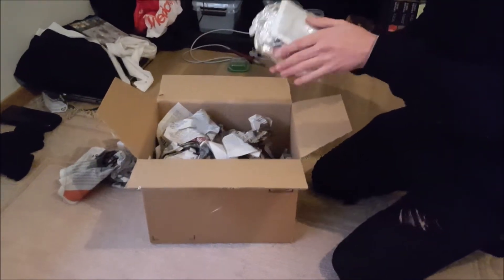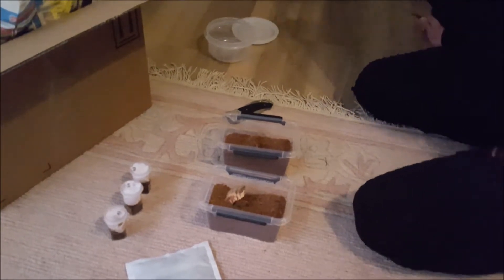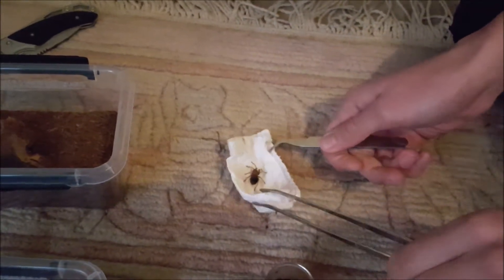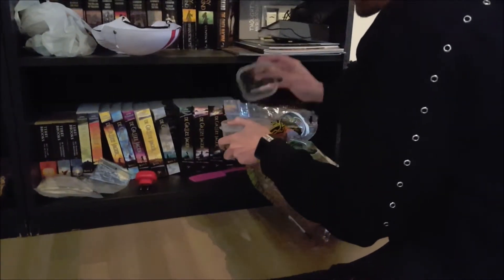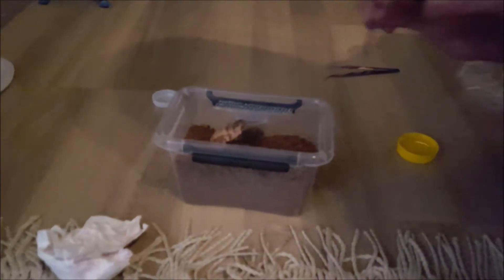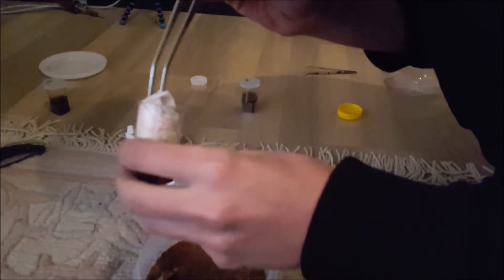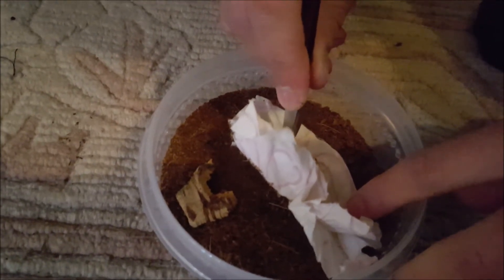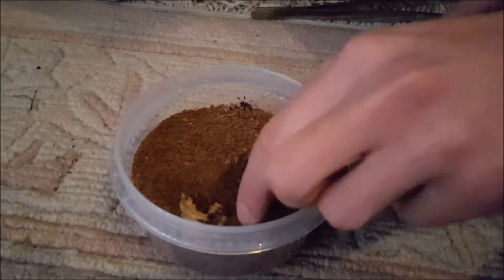Unboxing! B.Boehmei and B.Albiceps + Bonus!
Unboxing my 1.5cm Brachypelma Boehmei and my 3FH Brachypelma Albiceps AND A freebie Psalmopoeus Pulcher!
These T's were bought from FatBobExotics on facebook and I would highly recommend buying from them if you live in the Benelux! They sell some nice and cheap terrariums too!